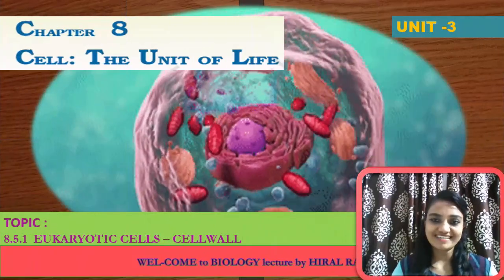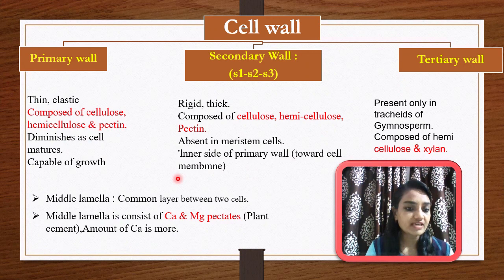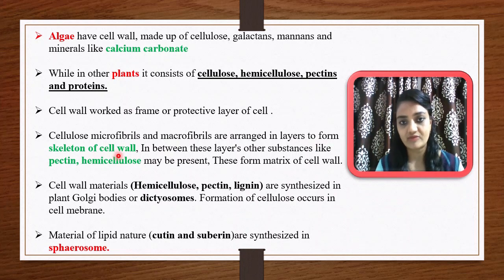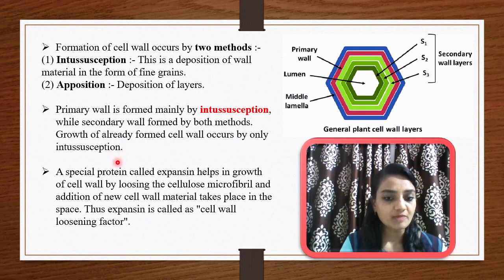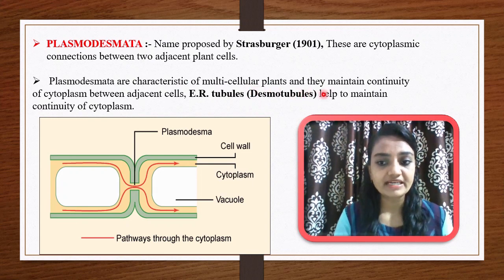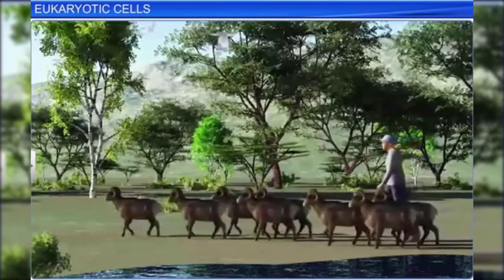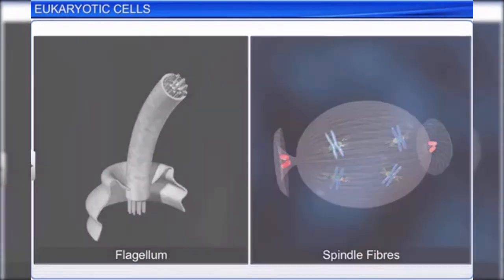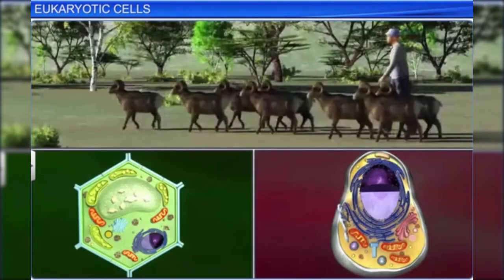STD 11 I BIOLOGY I ENG MED DAY 6 I CH 8 TOPIC CELL WALL